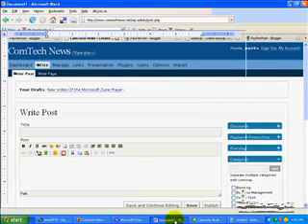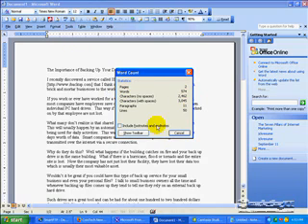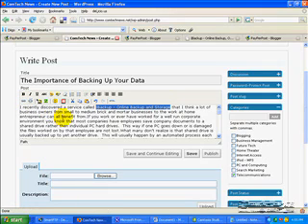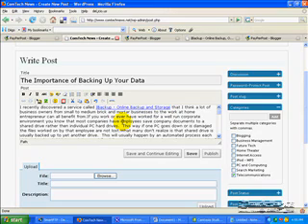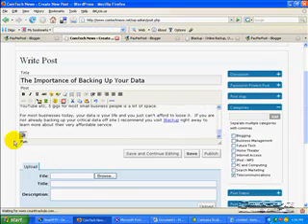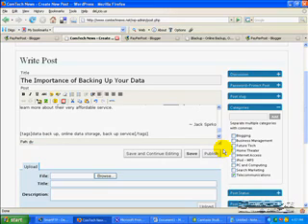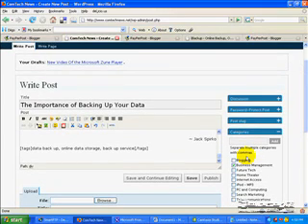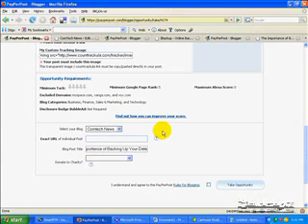Posting to PayPerPost - Part Two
The second half of our how to make money blogging with PayPerPost video lesson.